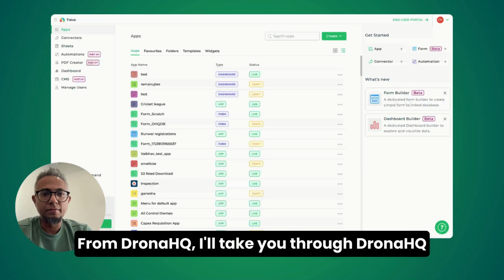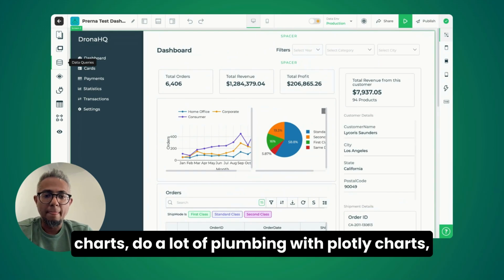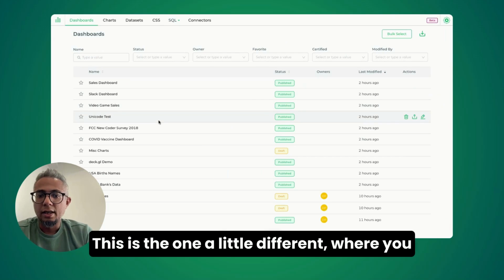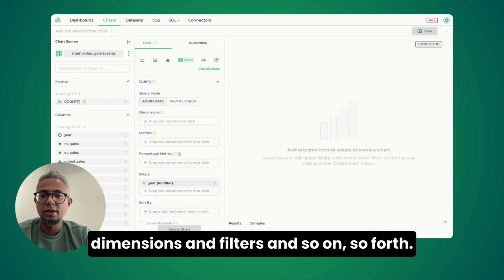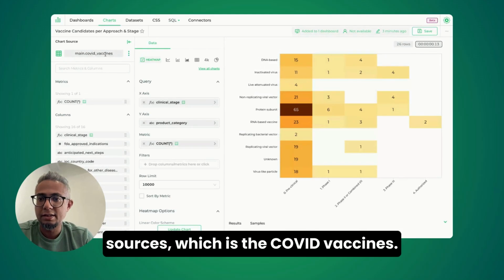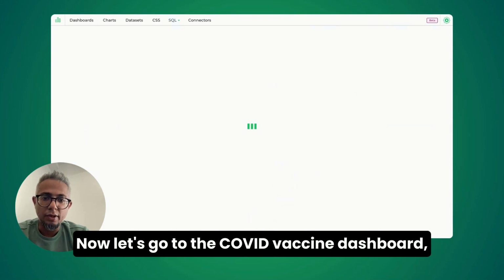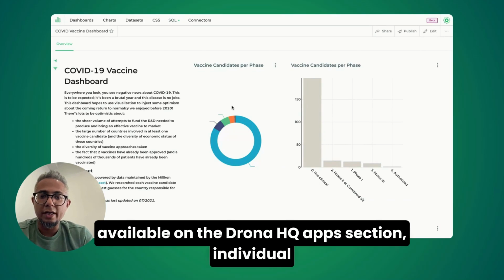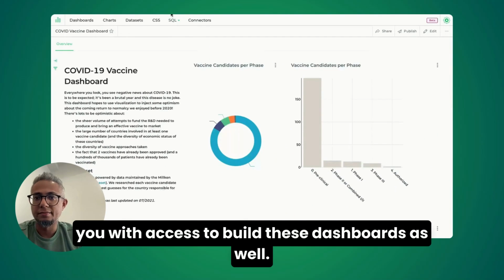DronaHQ Dashboards | Build Excel & Power BI Like Interactive Dashboards with Advanced Analytics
DronaHQ Dashboards is the ultimate tool for data visualization and business intelligence. Whether you're looking to perform data exploration, create complex visualizations, or generate insightful reports, DronaHQ Dashboards provides a powerful and easy-to-use platform for all your needs.

With an intuitive user interface, advanced analytics capabilities, and fully customizable dashboards, you can transform raw data into actionable insights. Seamlessly integrate with multiple data sources like MySQL, PostgreSQL, and more, and collaborate with your team for data-driven decision-making. Plus, enjoy robust security features that keep your data safe and secure.